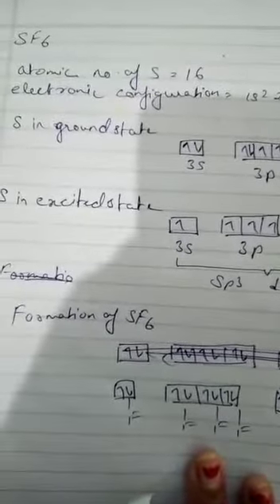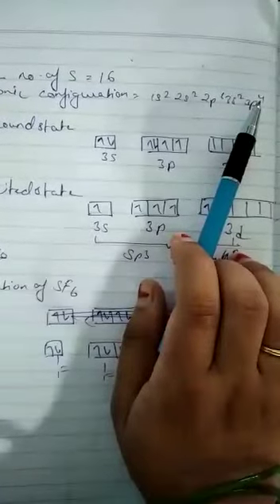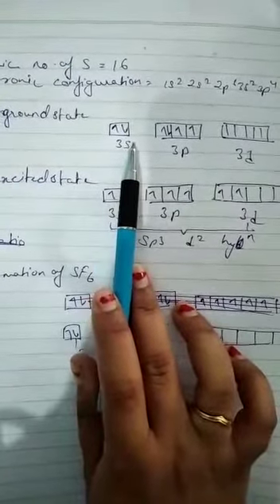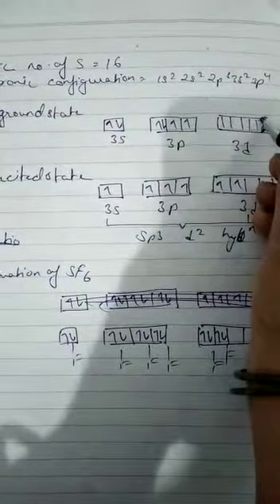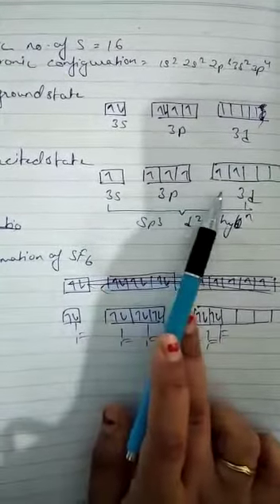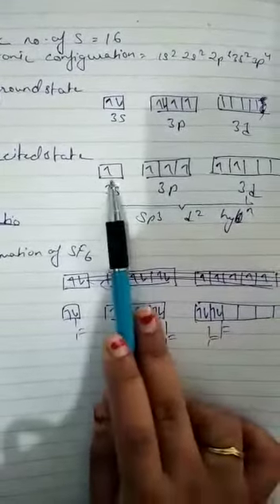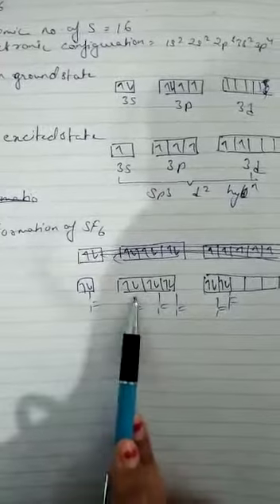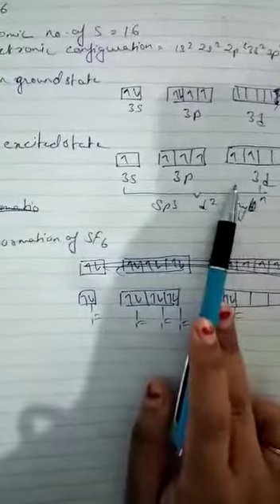Formation of SF6 molecule